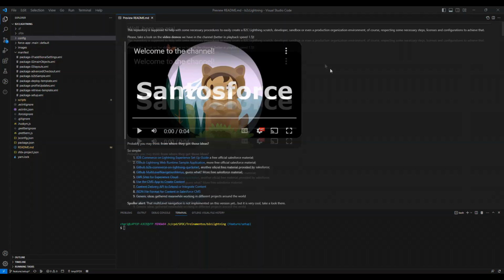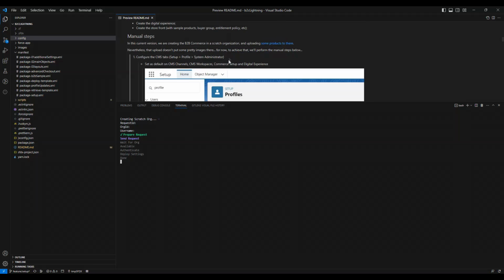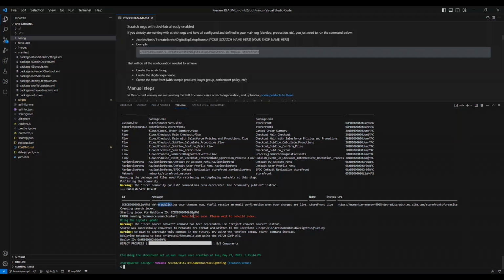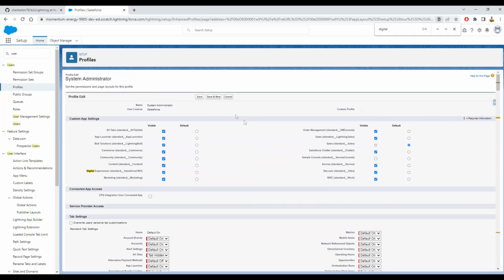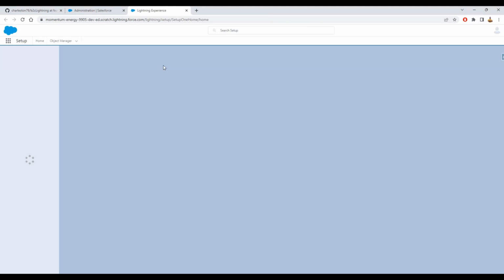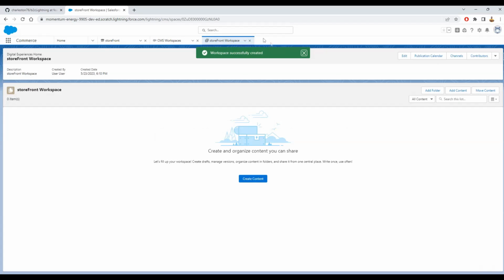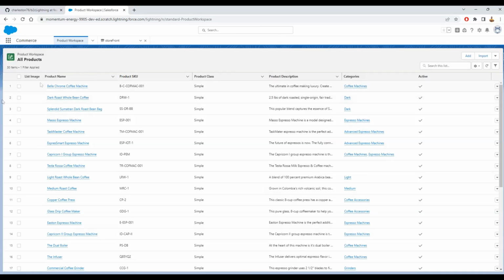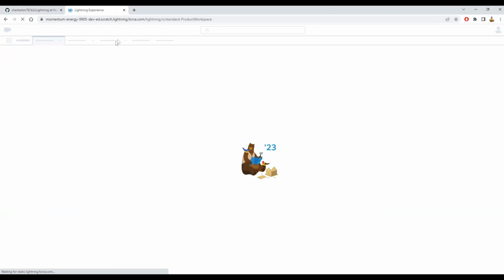LWR and D2C Commerce (former B2B2C Lightning) Part 3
The LWR template in the Salesforce commerce B2B / B2B2C / D2C Lightning is scaring you?

Dont' be afraid, in this video, I'll show you how easy can be the LWR template implementation, working with the Salesforce Commerce B2B/B2C lightning, as well as with the D2C.

If you have not seen the other videos of this salesforce commerce series, please take a look here:

I don't have this repository public available yet, but will be in the next video!!!

The link to the default LWR material that I've commented in the video, is the one below:

There are much more coming around!